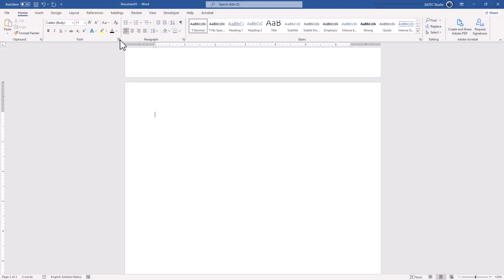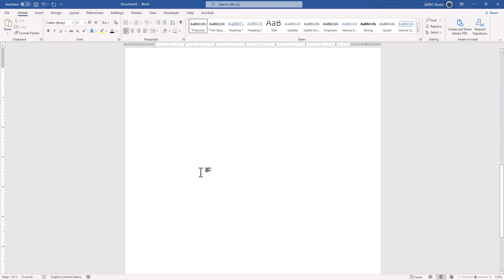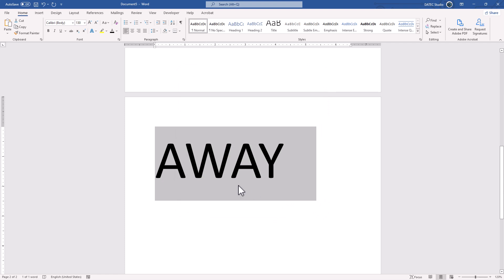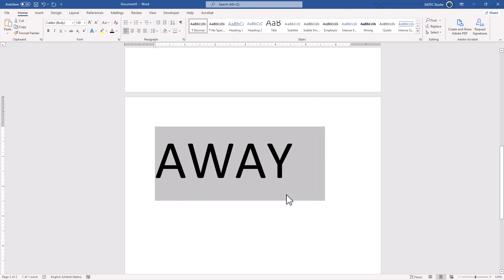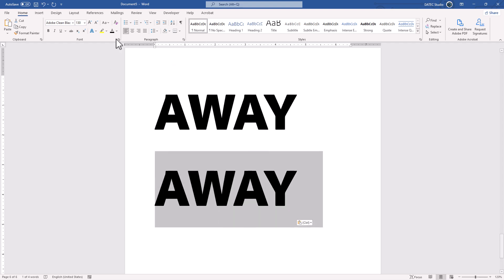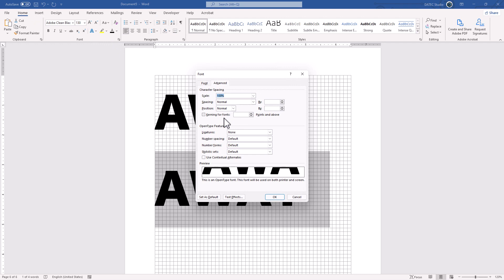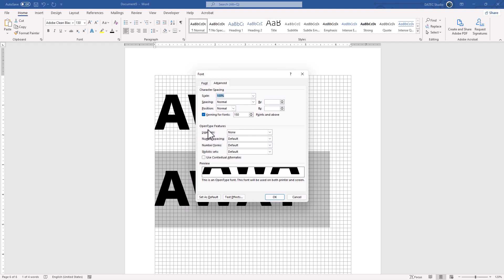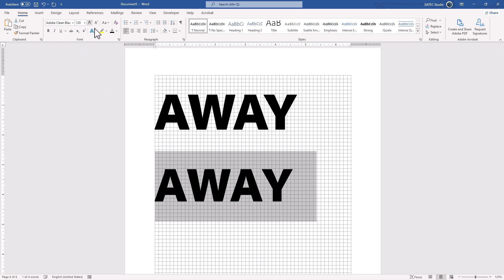#10 Font Settings - Part 2 (Kerning)